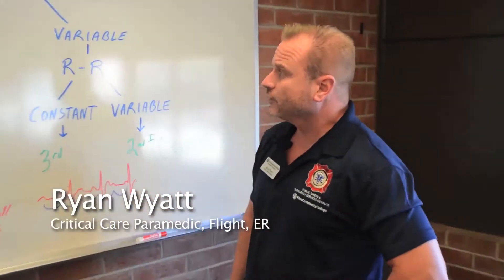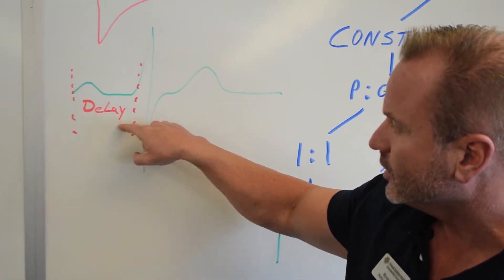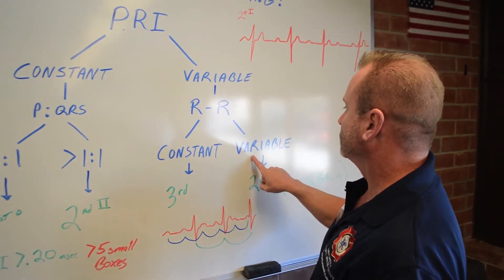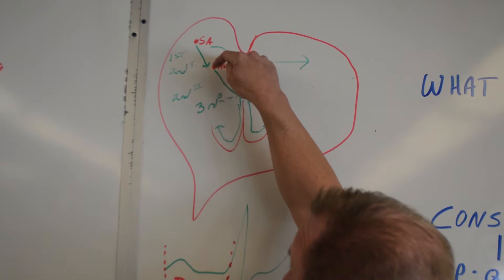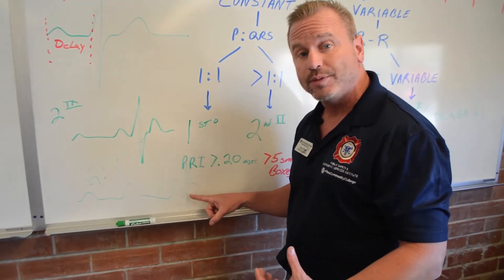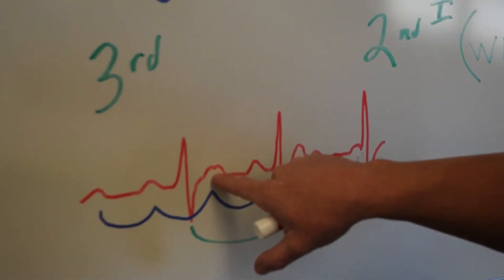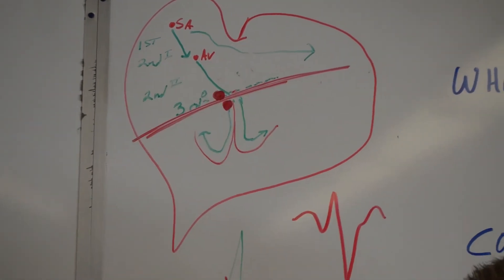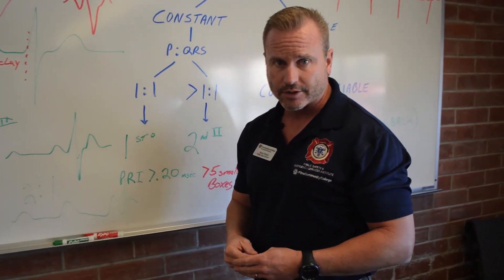Commonly Missed Rhythms - AV Blocks Part 3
In this video flight paramedic and instructor Ryan Wyatt goes over identifying the commonly missed AV blocks. This is part three of three practical lessons on cardiology. In part two Ryan discusses how to identify the difference between SVT and sinus tachycardia. In part one he explains an overview of the QRS conduction system.

Skills and Video Demonstrations by

Pima Community College
Public Safety & Emergency Services Institute (PSESI)
CAAHEP Accredited Paramedic Program

Submit a video request a video at

Produced, Shot, and Edited by
Devin Marble AAS, NRP
Workforce Trainer

AV Blocks Commonly Missed Instructor
Ryan Wyatt NRP, flight, ER

opinions of Pima Community College.

to be a substitute for professional
medical advice, diagnosis, or
treatment. Always seek the advice of
qualified health professionals and
educators for clarification or continued
education on any materials expressed
herein prior to patient treatment
and skills implementation.

Learn. Share. Save lives.